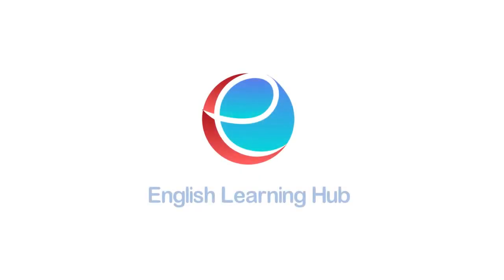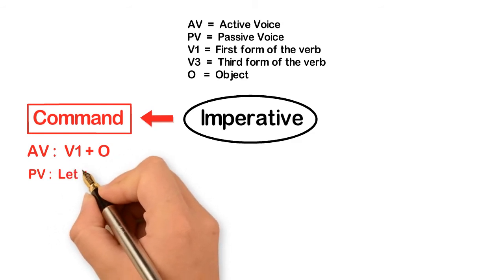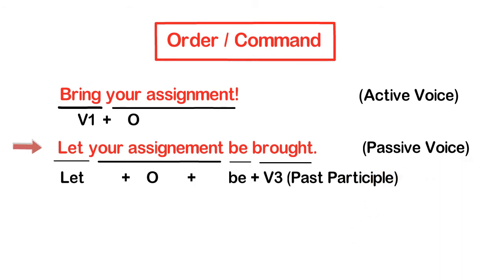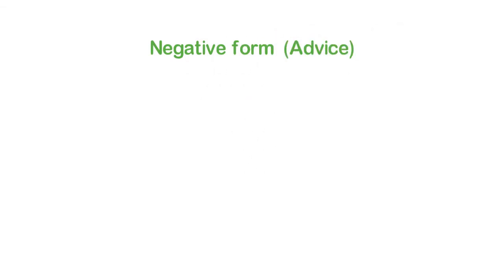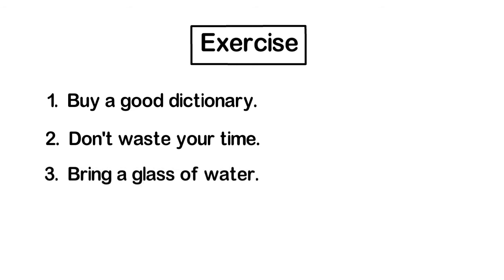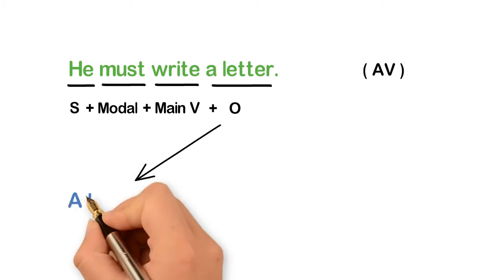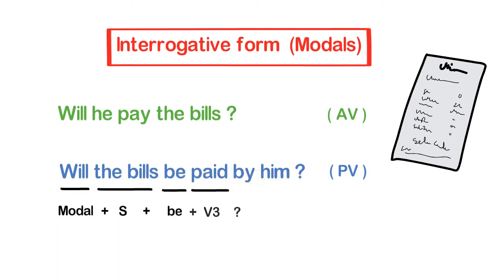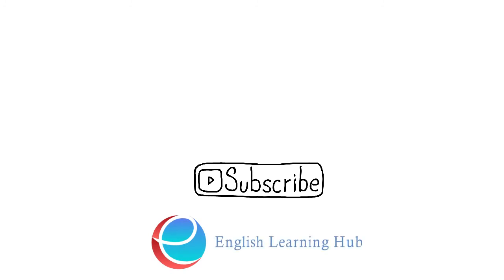PASSIVE VOICE | Imperative Sentences | Modal Verbs | Part 2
In this video, we are going to learn how to convert Imperative sentences, and active sentences with Modal Verbs into Passive Voice. | Passive Voice| Active and Passive voice | Imperative sentences and Modal Verbs. (Part 2)

✅ In (Part 1) of Active and Passive Voice series, we have learned 5 steps to change an active sentence into passive.

👉 In this video (Part 2), we will learn two things:
1. How to convert imperative sentences into passive voice.
2. How to convert an active sentence with a modal verb into passive.

👉 There are many practical examples for each structure that enable you to learn effectively and for long term. Please watch the video till the end and answer the exercises in the comments.